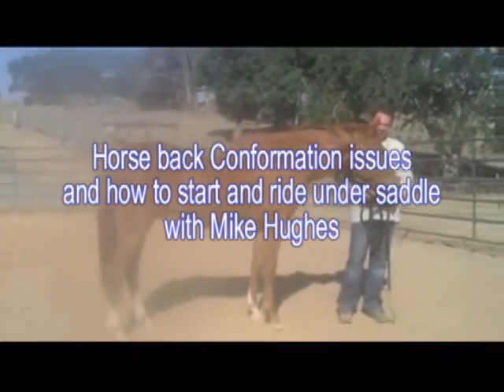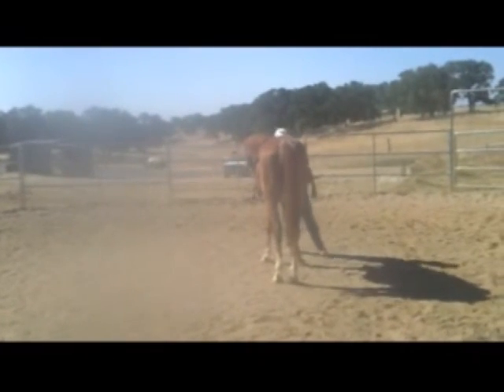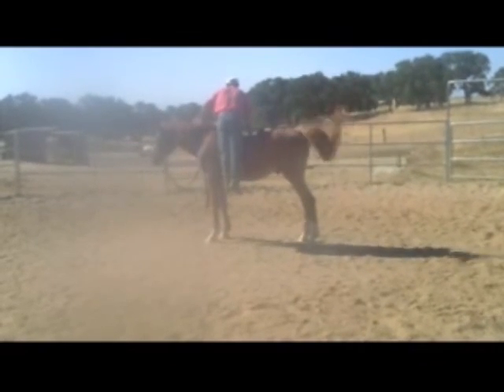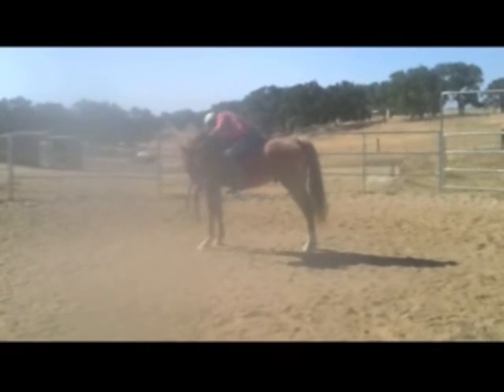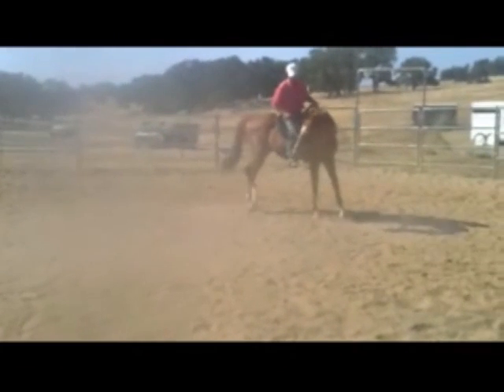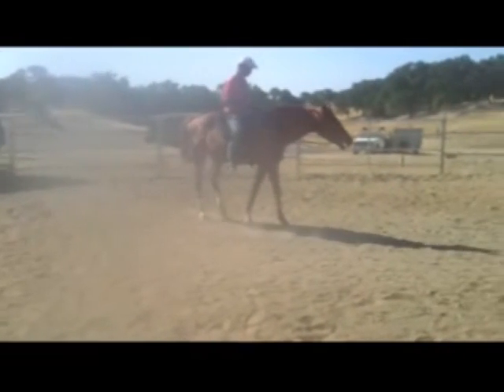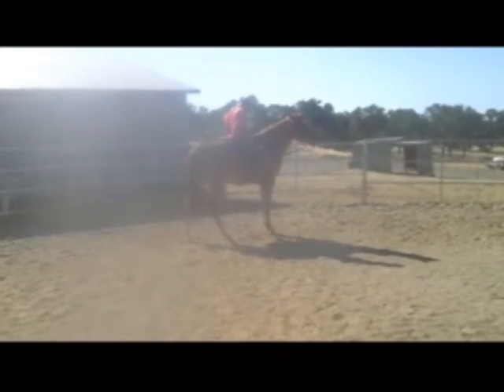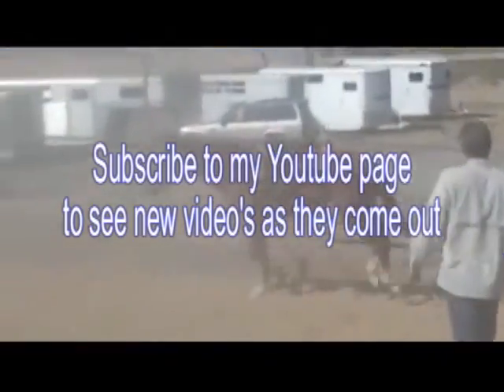Equine Conformation with Mike Hughes, Auburn California